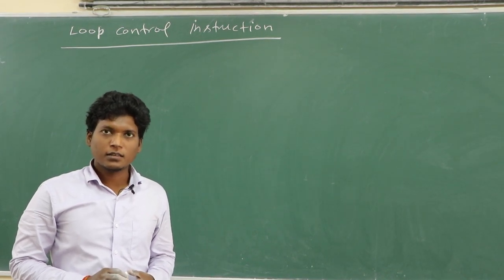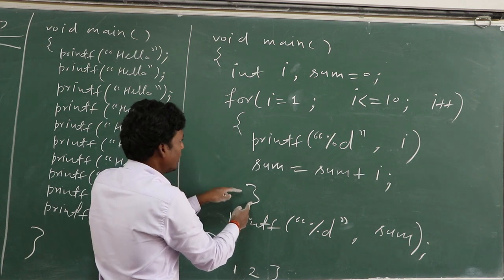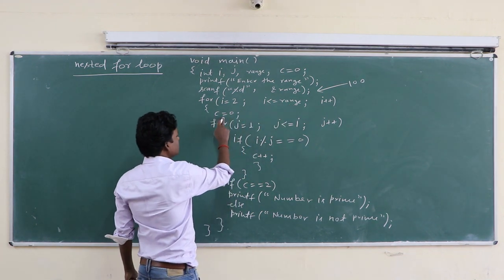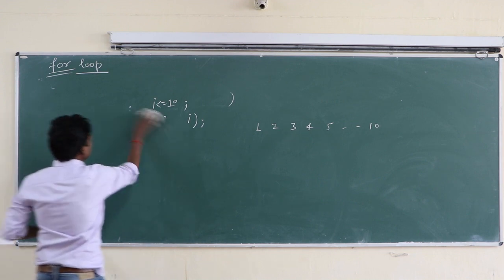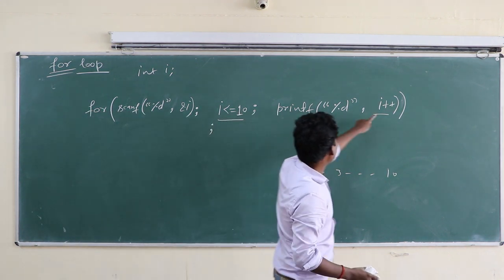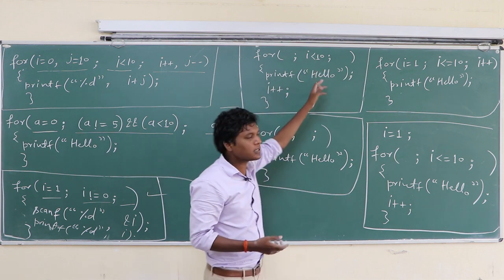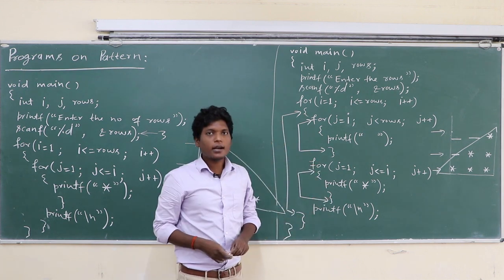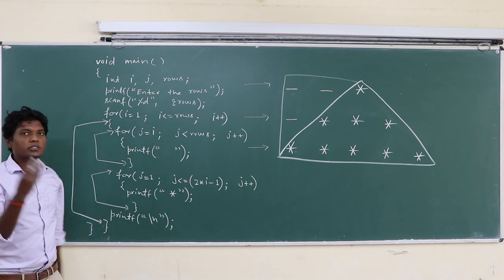Lec -14: Loop Control Instructions:- for loop